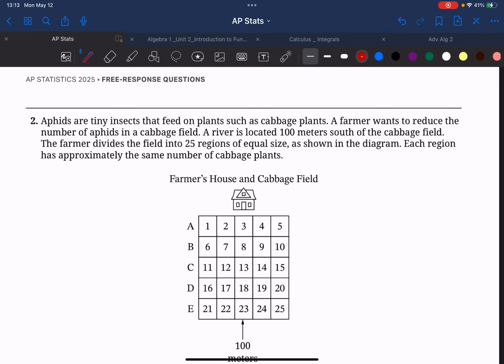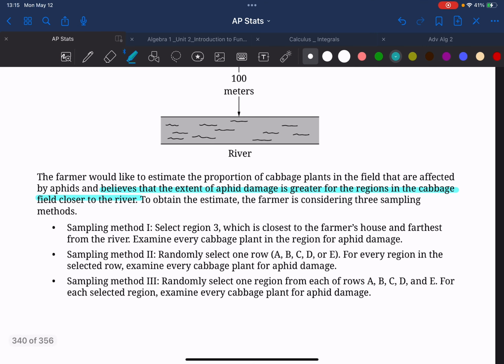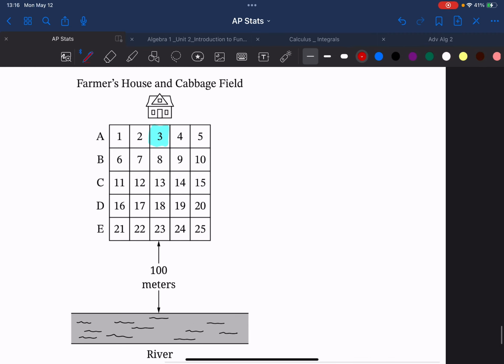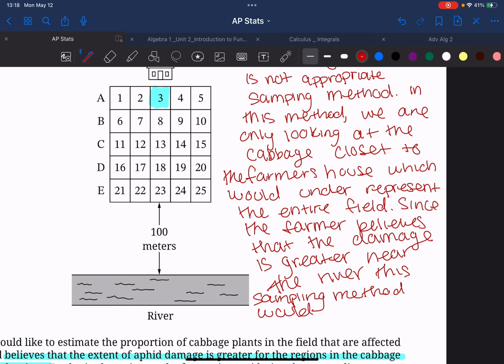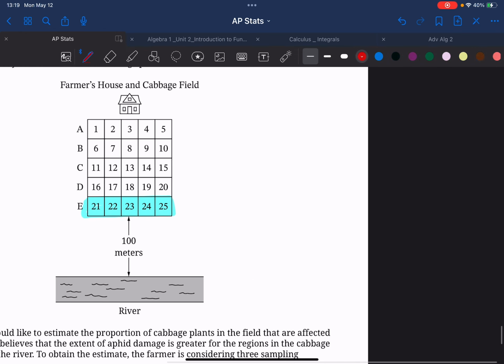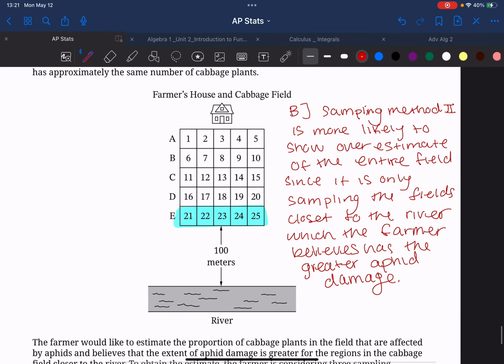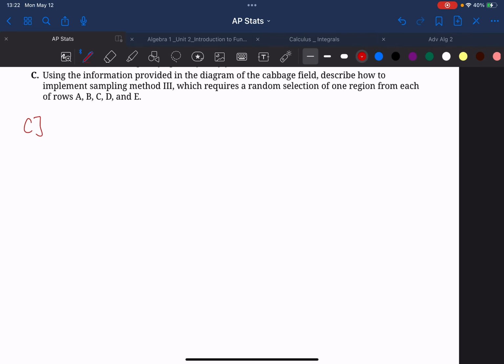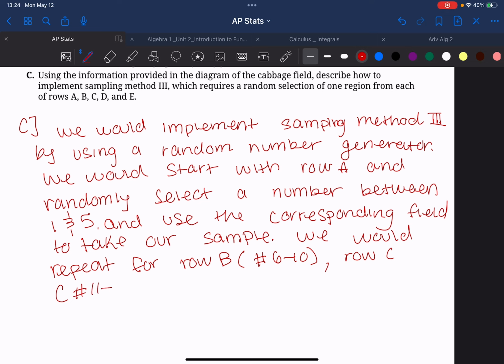AP Dual Statistics 2025 FRQ Sample Answer #2 Cabbage Field